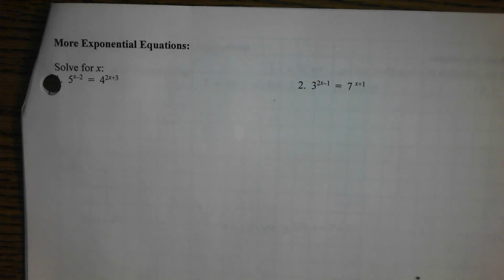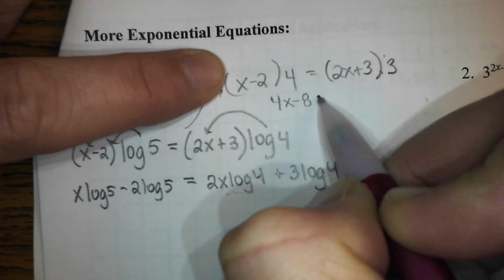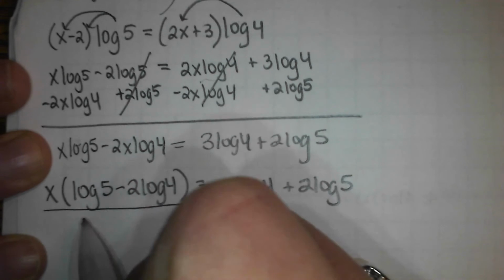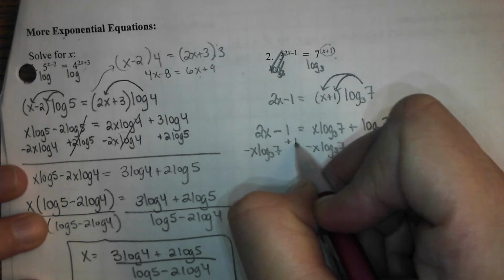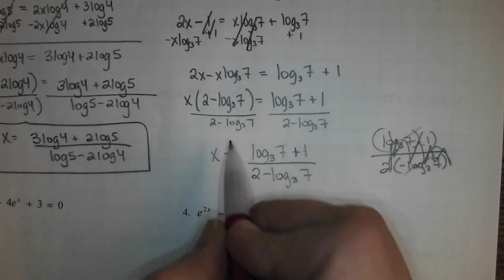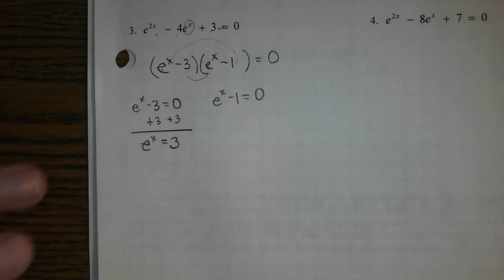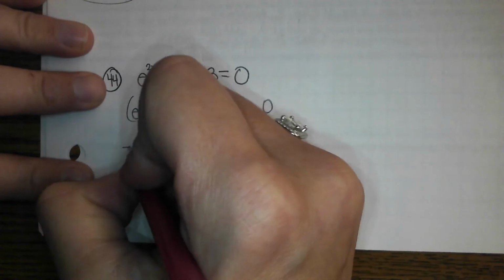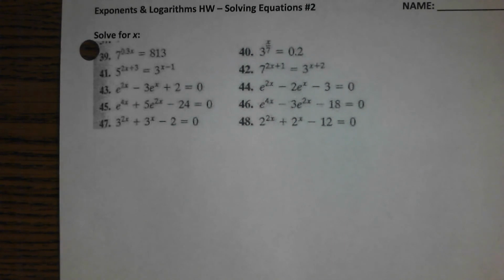12/10 Sr PreCalc - Solving Log Equations (2)